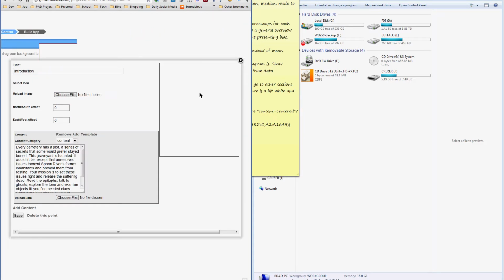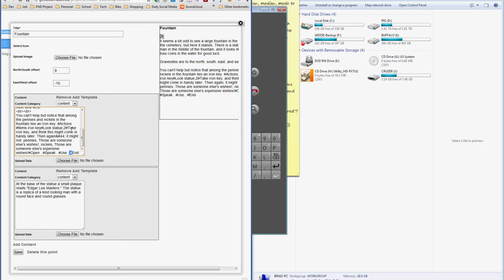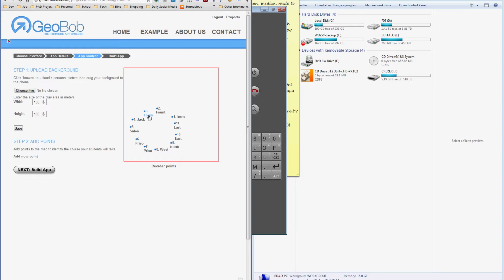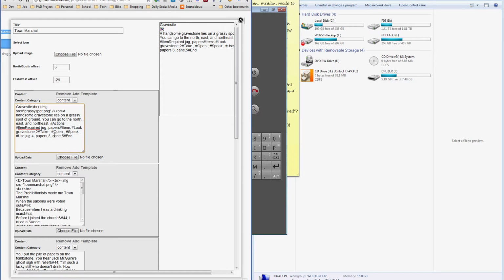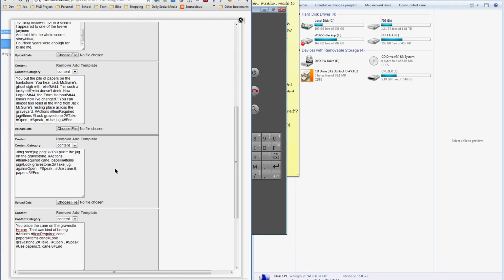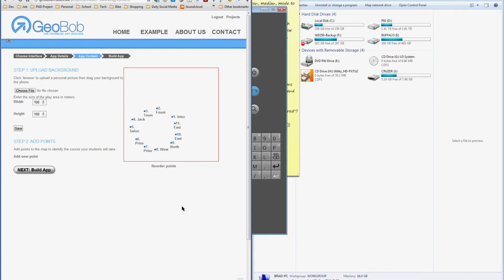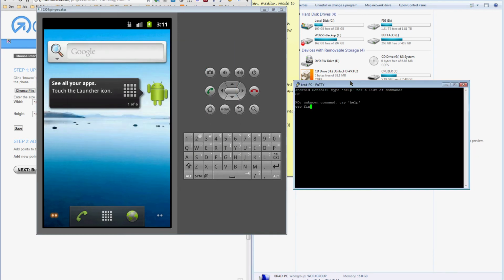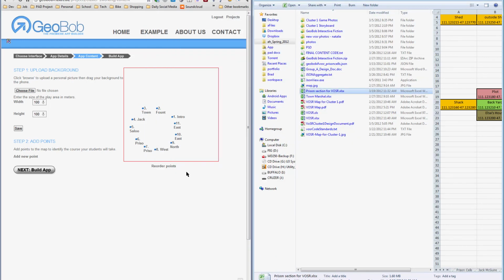Coding Demo.mp4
demo